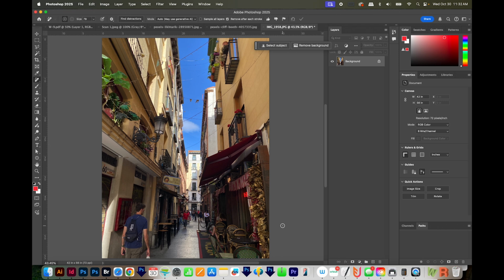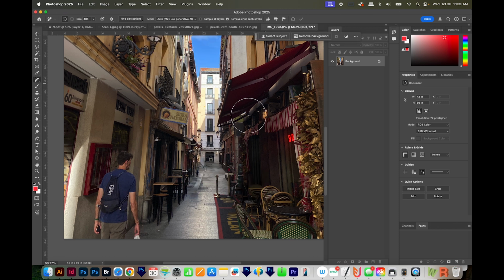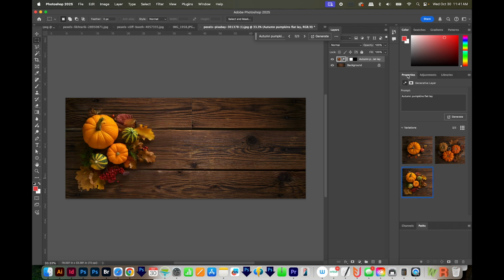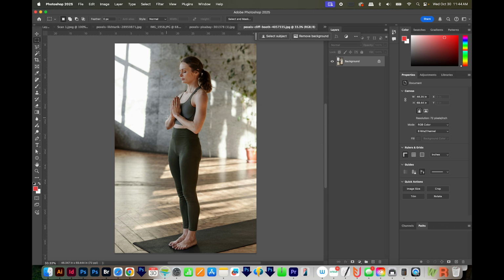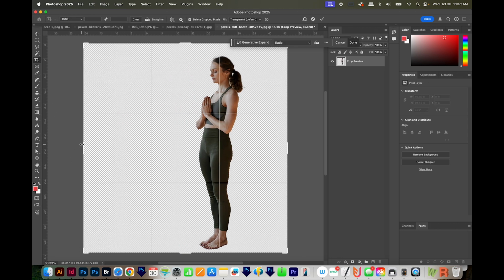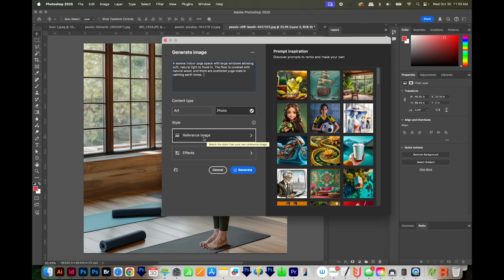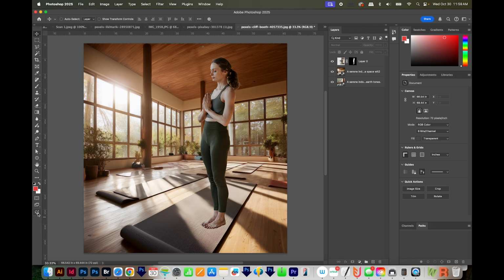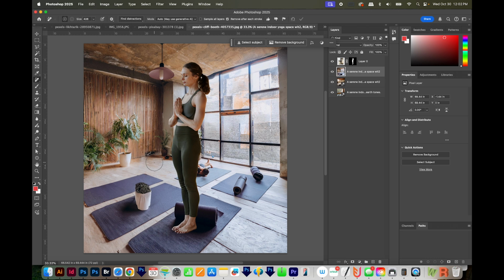Photoshop 2025 New Features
Lots of big time-savers incorporated into this version!!